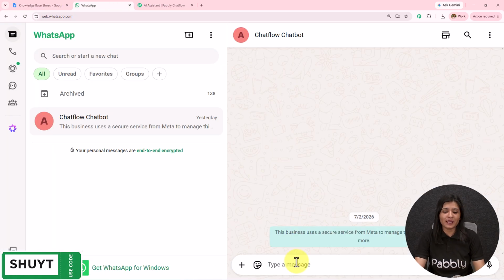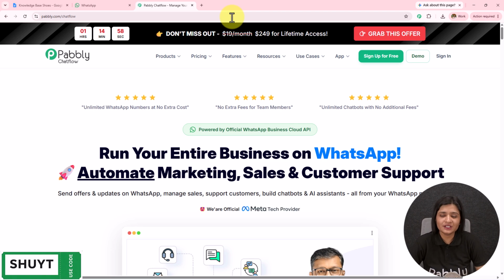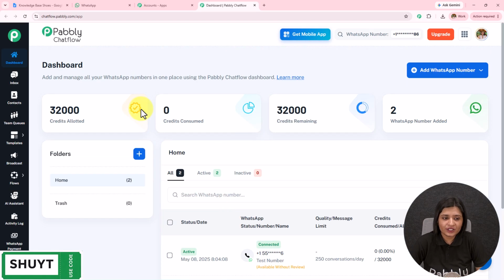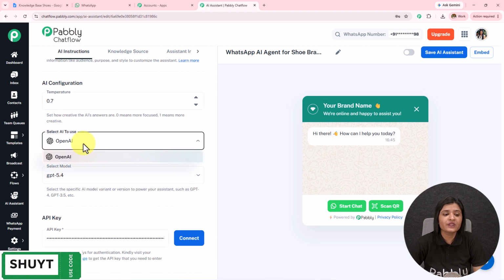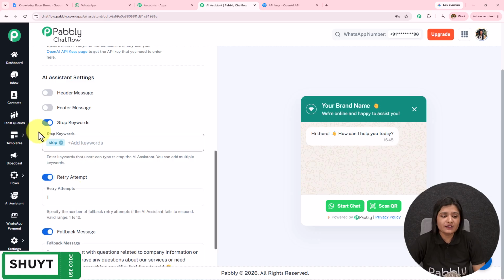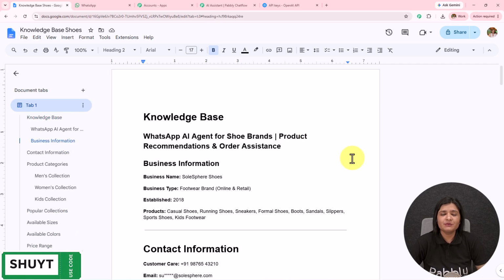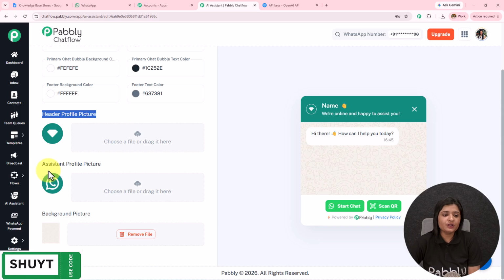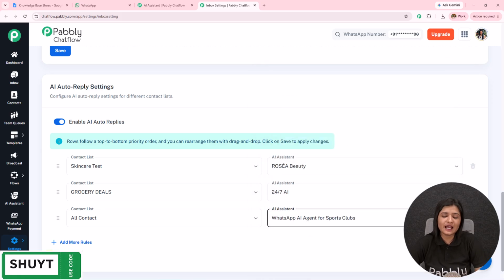WhatsApp AI Agent for Shoe Brands | Product Recommendations & Order Assistance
Want to build a WhatsApp AI agent for your shoe brand? In this tutorial, you'll learn how to create an AI-powered WhatsApp assistant that helps customers discover the right footwear, answers product questions, and assists with orders—without writing a single line of code.

Recommend shoes based on size, style, occasion, budget, or brand preference, answer FAQs, share product catalogs, check availability, assist with order enquiries, and provide 24/7 customer support. This workflow is perfect for shoe brands, footwear retailers, ecommerce stores, sneaker businesses, and fashion brands using Pabbly Chatflow.

🎯 Use Case: Build a WhatsApp AI Agent for your shoe store that answers customer queries 24/7, recommends the right footwear based on size, style, budget, and occasion, tracks orders, shares product availability, and assists with returns and exchanges. Ideal for footwear brands, sneaker stores, sports shoe retailers, and online shoe businesses looking to automate customer support and increase sales through WhatsApp.